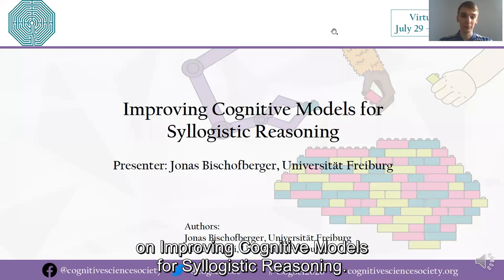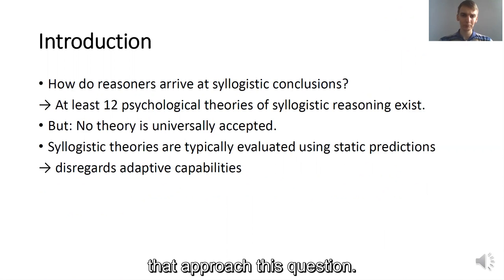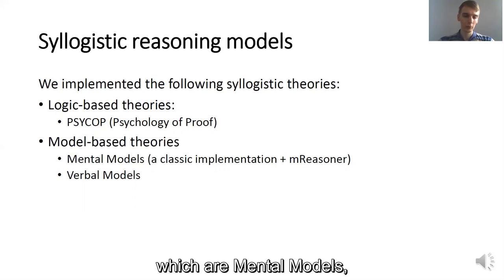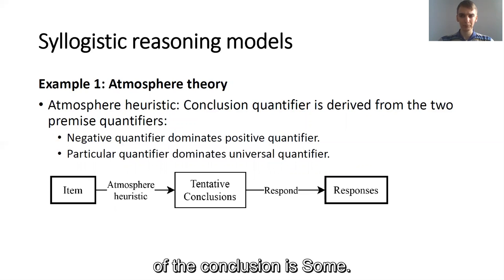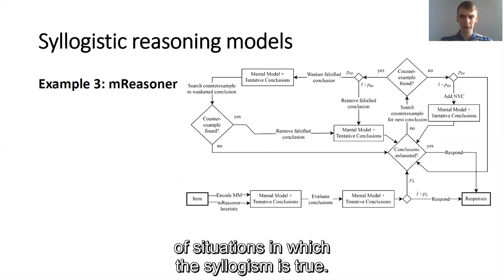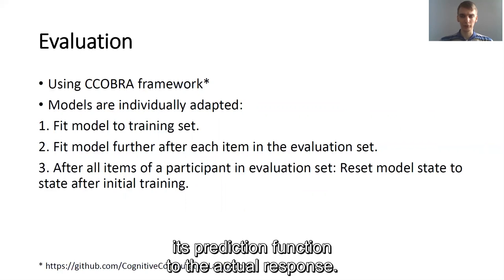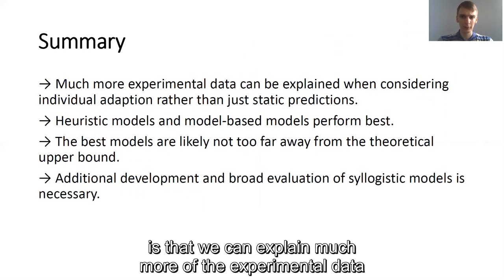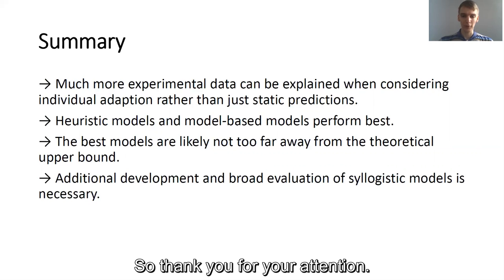2045: Improving Cognitive Models for Syllogistic Reasoning - Jonas Bischofberger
Reasoning- Multiple cognitive theories make conflicting explainations for
human reasoning on syllogistic problems. The evaluation and comparison of these theories can be performed by conceiving them as predictive models. Model evaluation often employs static sets of predictions rather than full implementations of the theories. However, most theories predict different responses depending on the state of their internal parameters. Disregarding the theories’ capabilities to adapt parameters to different reasoners leads to an incomplete picture of their predictive power. This article provides parameterized algorithmic formalizations and implementations of some syllogistic theories regarding the syllogistic single-response task. Evaluations reveal a substantial improvement for most cognitive theories
being made adaptive over their original static predictions. The best performing implementations are PHM, mReasoner and Verbal Models, which almost reach the MFA benchmark. The results show that there exist heuristic and model-based theories which are able to capture a large portion of the patterns in syllogistic reasoning data.